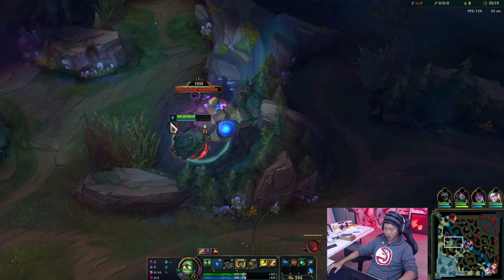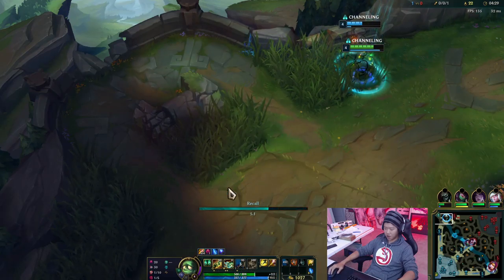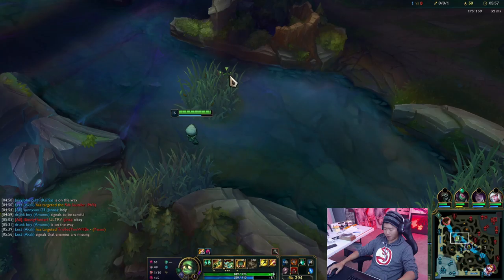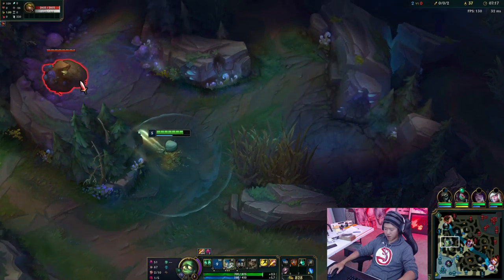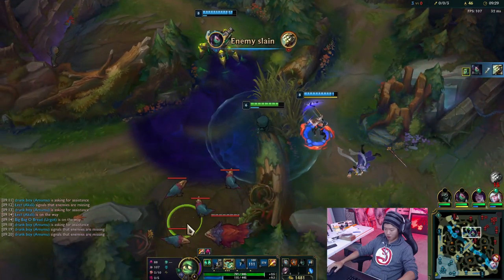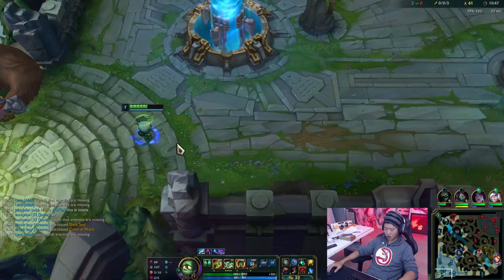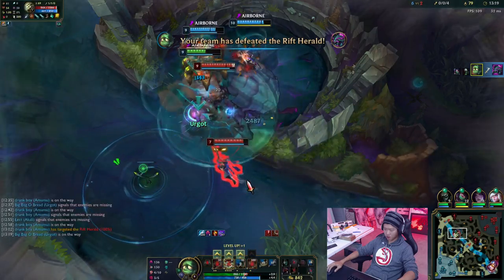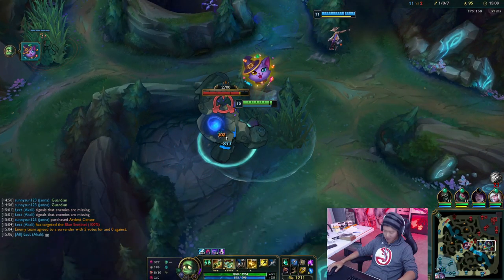100% BROKEN AMUMU TAKEOVER! | LOL Season 10 Ranked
Dark Harvest is a stacking rune that gives you that ONE SHOT potential and its BROKEN on amumu!! Ultimate game play and commentary in this video so watch until the end to absorb all the juicy plays!

Runes/Items: Dark Harvest / Cheap Shot / Eyeball / Ultimate Hunter
                         Perfect Timing / Cosmic Insight
                         Adaptive Force (2x) / Armor

○ Uploading Days ○
✔ Monday
✔ Wednesday
✔ Friday

ABOUT ME & WHY I LOVE HOODIES:
Hi, I'm Freddy and this is a place where I want to connect with fellow gamers and support my hoodie fiends out there! Although I may not wear a hoodie at all times (due to temperature reasons), I do absolutely love the feeling of a comfortable and durable hoodie on a nice, chilly day.

How many hoodies do I have? Maybe 8?
Do I wear the actual hoodie (top piece)? No.
Why? Because I have a big head and I look too gangsta.